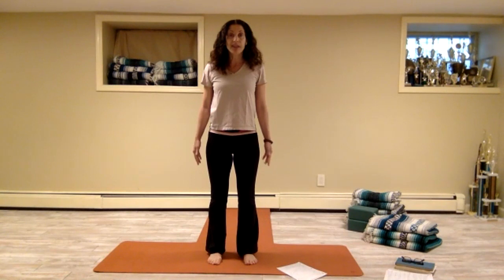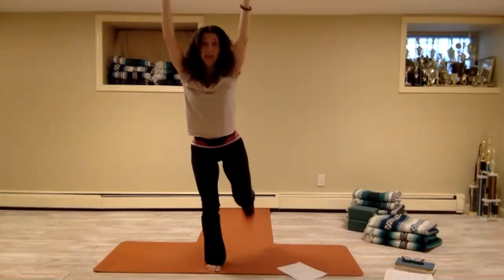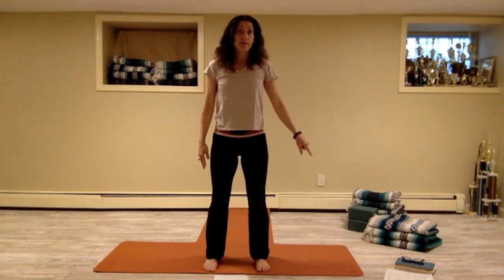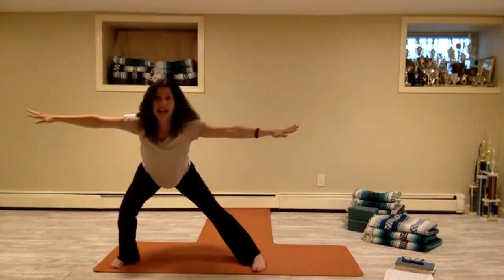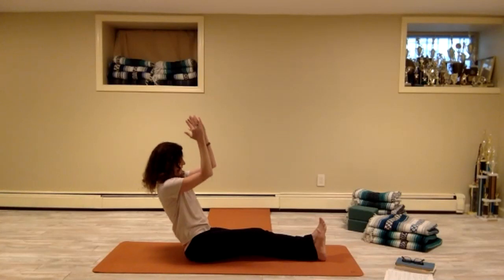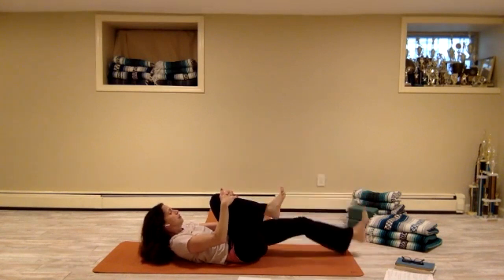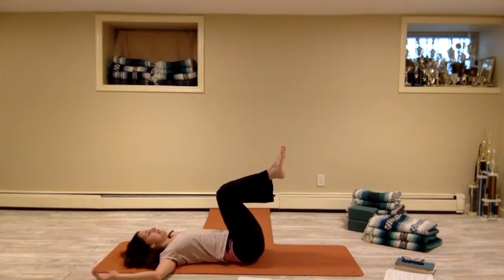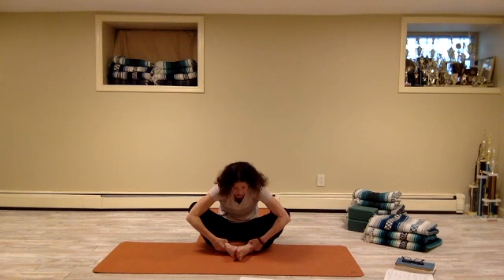5 19 20 Power Sculpt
Warning: Consult your physician before beginning any exercise. When participating in any exercise, there is the possibility of physical injury. If you engage in this exercise or any Embody Inc. videos, you agree that you do so at your own risk, are voluntarily participating in these activities, and you assume all risk of injury. Neither you nor your heirs can claim any fault by Embody Inc., and agree to release Marissa Anteby from any and all liability.